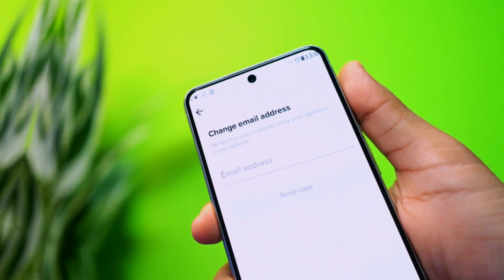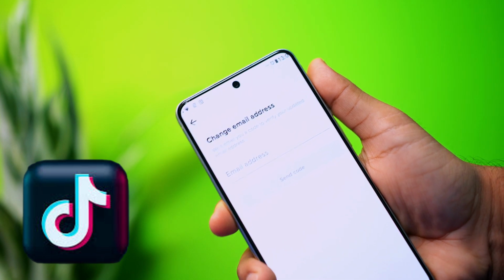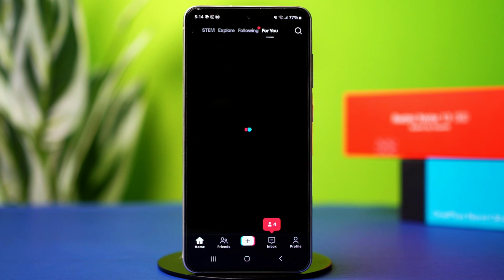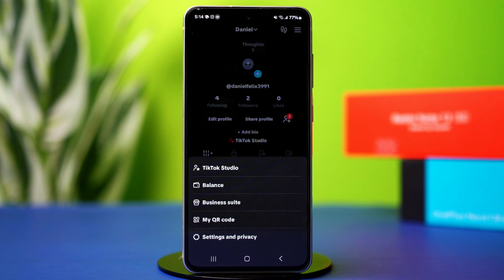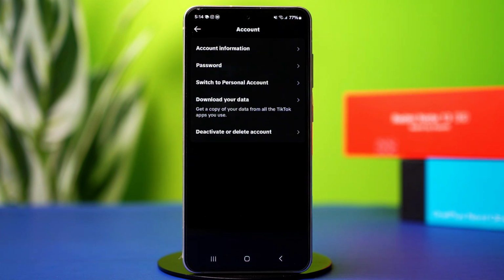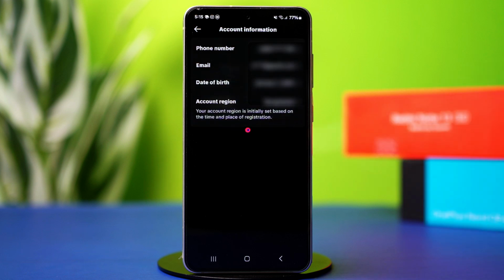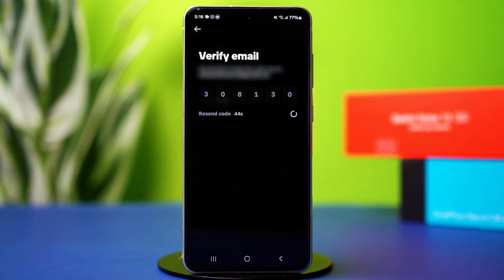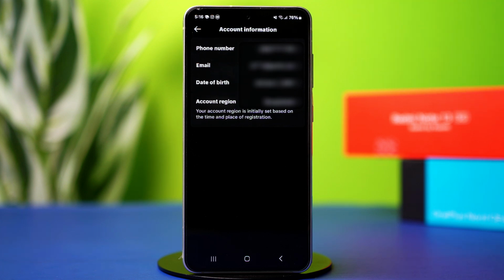How to Change Email Of Your TikTok Account On Android | Update TikTok Email Address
Want to know how to change your email on TikTok? Don’t worry! In this video, I’ll show you how to change email on TikTok, and update email on TikTok account easily. Whether you're trying to edit email on TikTok Android or figuring out how to update email on TikTok account, this guide will walk you through all the necessary steps. From TikTok email settings to how to fix TikTok email error, and even verify new email on TikTok Android, everything is included.

00:01- Video Intro
00:13- Tutorial Start
00:48- Tutorial End